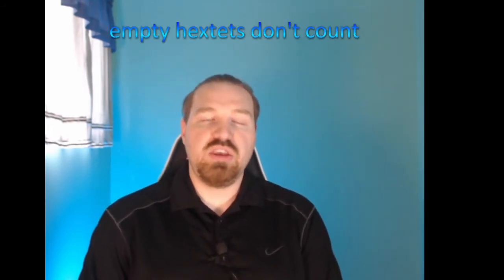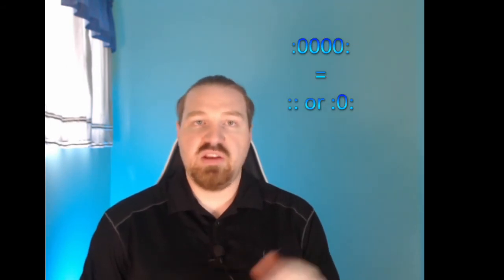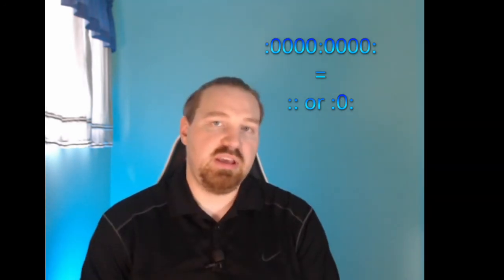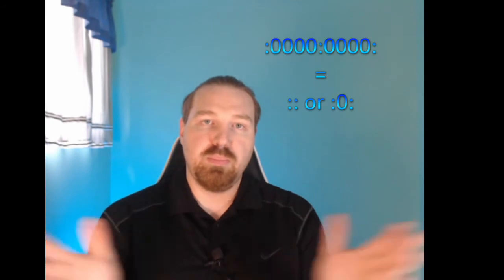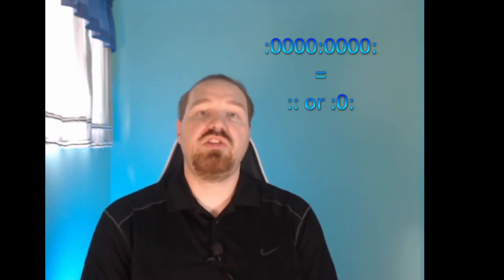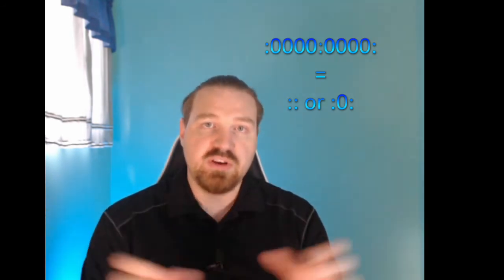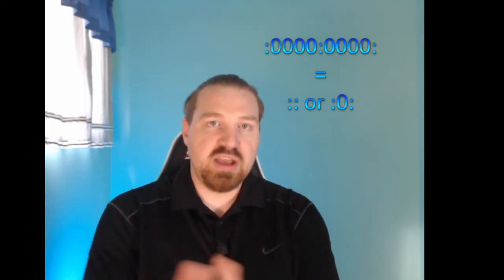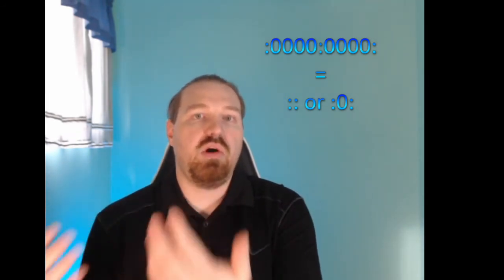IPv6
In this video, we discuss Internet Protocol Version 6 Addresses.